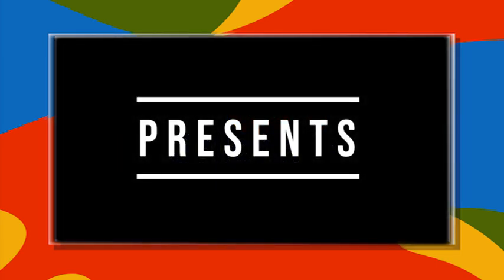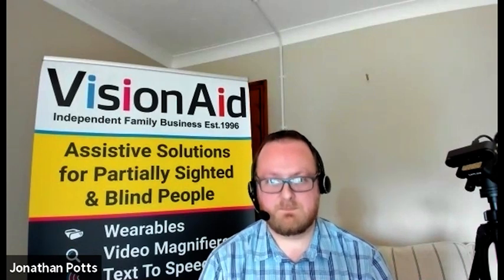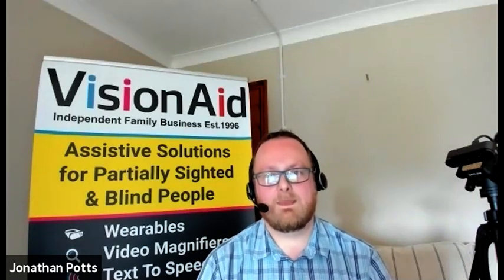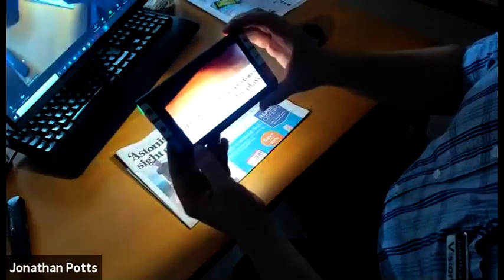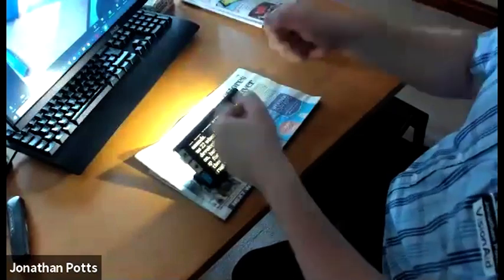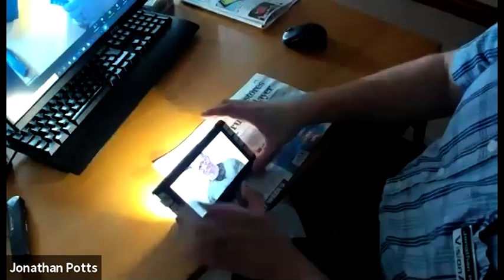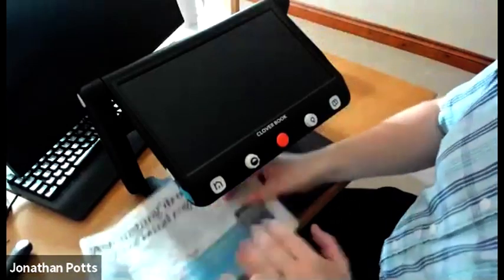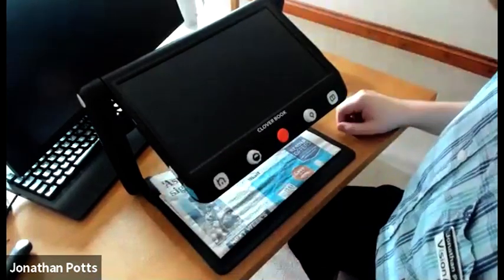Galloway's Tech Talk @ 3: Demos and useful tips from VisionAid Technologies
Your chance to watch again the zoom meeting with Jonathan Potts from VisionAid